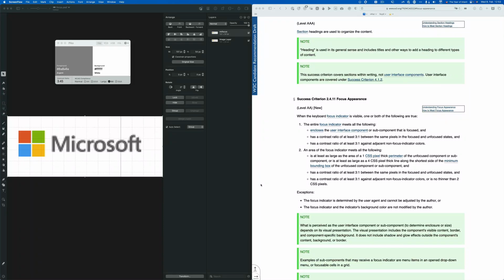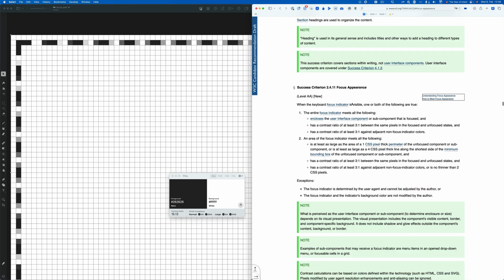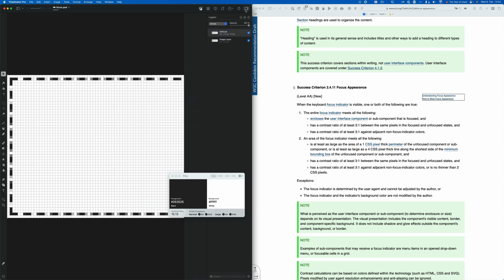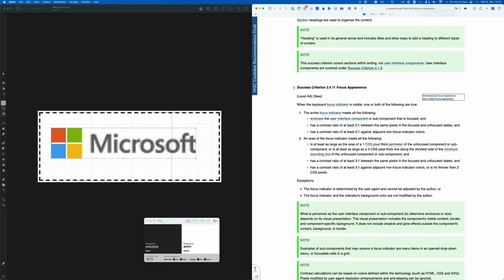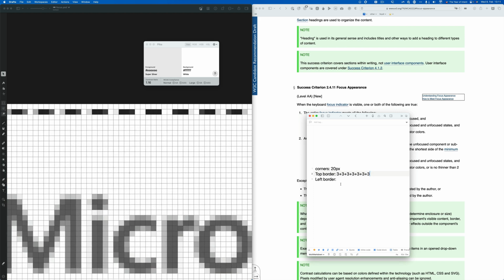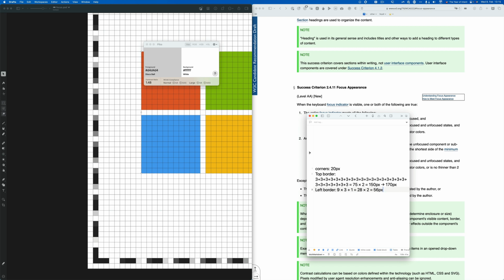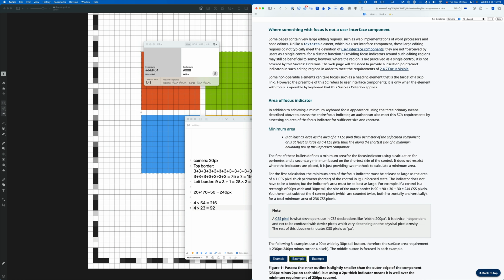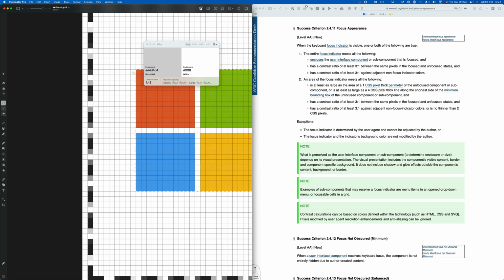Figuring out WCAG Focus Appearance… Maybe?!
This is a VERY IMPROVISED attempt to see if we can figure out, if an example conforms to the Focus Appearance Success Criterion or not. I think it does.